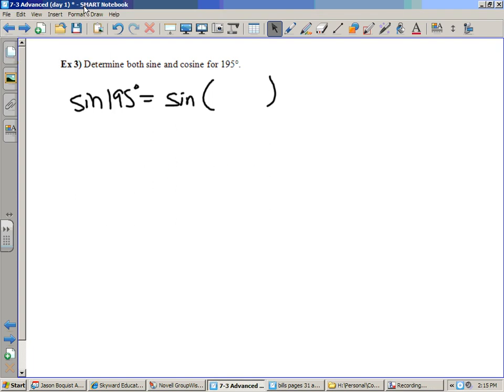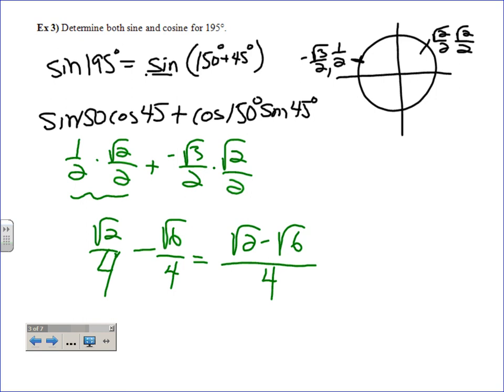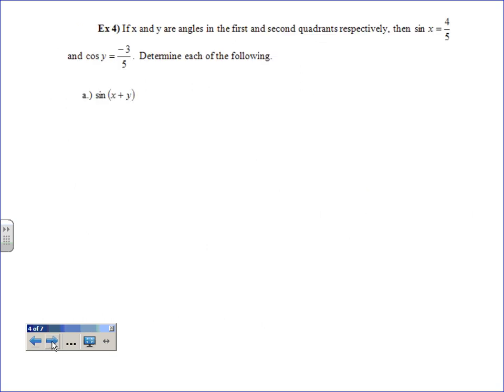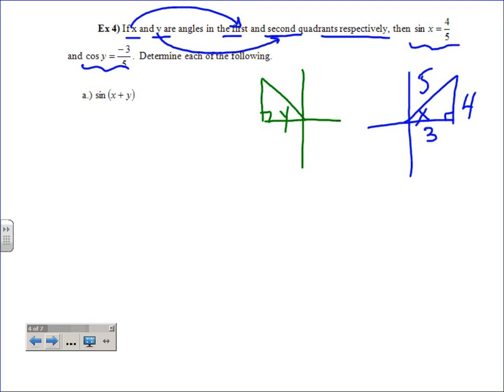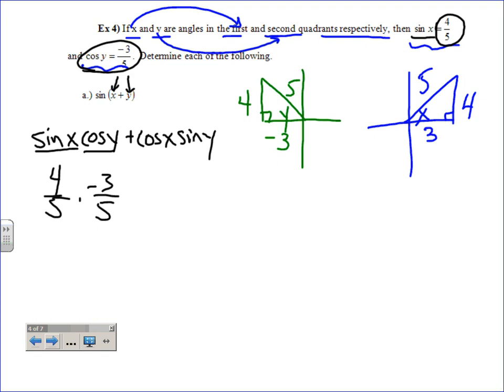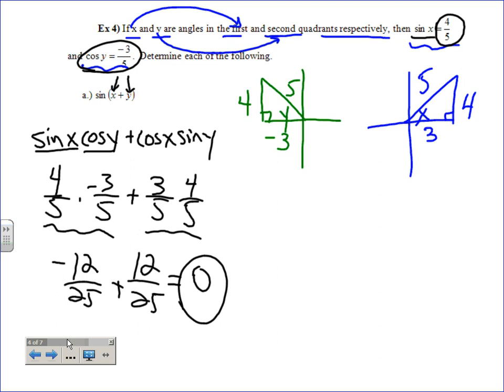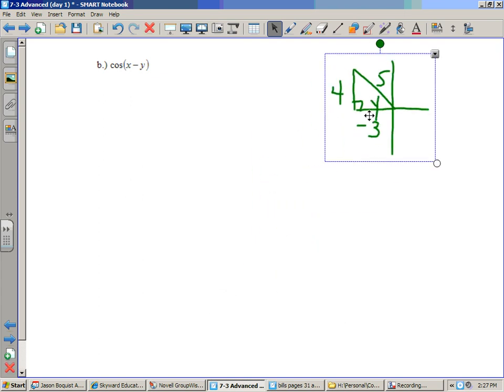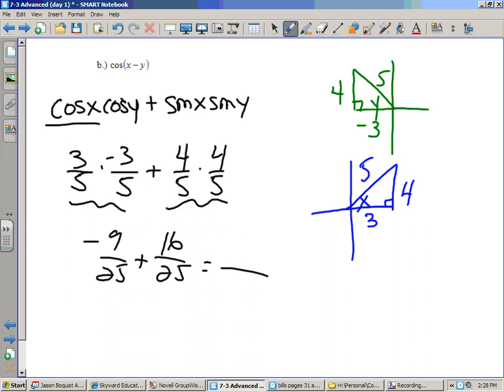Advanced Math 7-3 day 1 part 2.wmv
Part 2 of 7-3 day 1 in Advanced Math dealing with sum and difference identities.